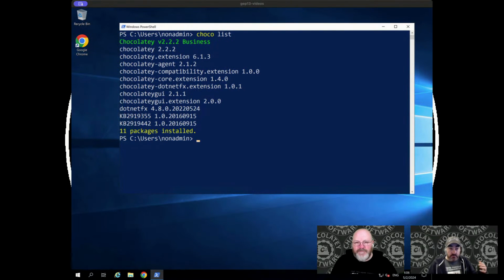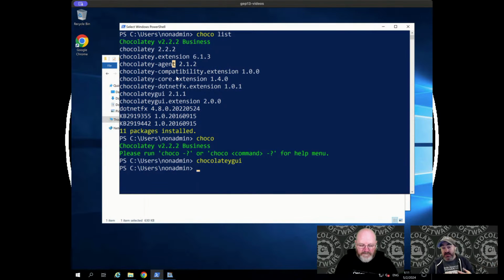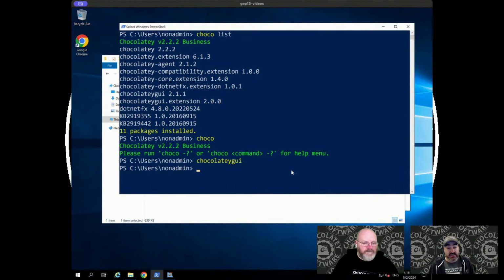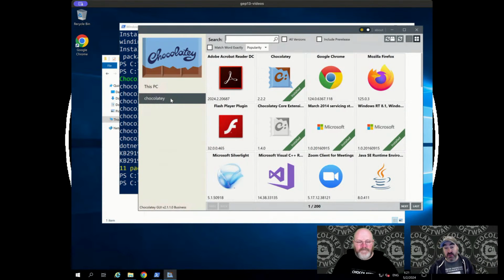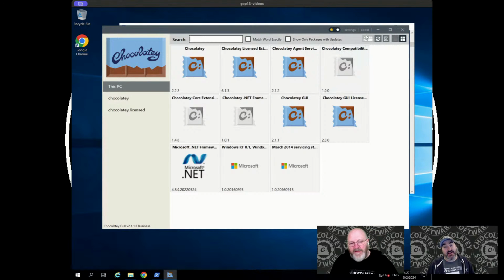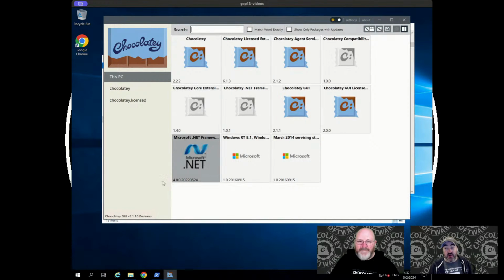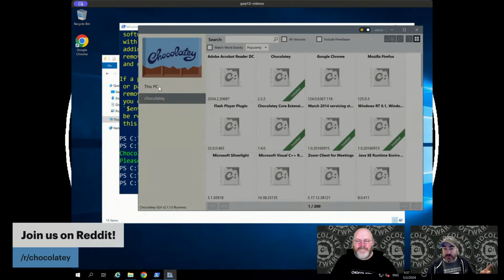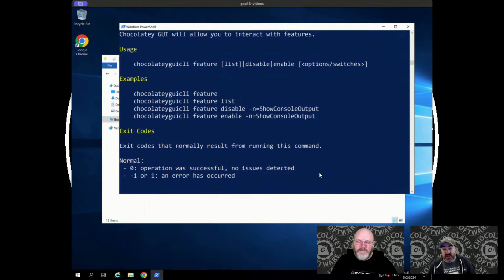Back To Basics: What is Chocolatey GUI and Self-Service / Background Agent?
You don't want to give everybody admin rights? But how do you let them self-service their software?

In this next back-to-basics episode, we will be looking at how to use Chocolatey GUI Self-Service, and the Chocolatey Background Agent, to install pre-packaged software, without admin rights.